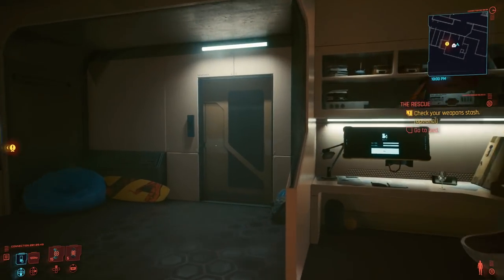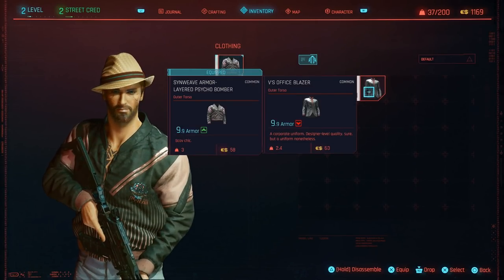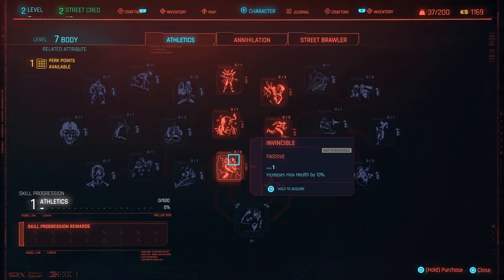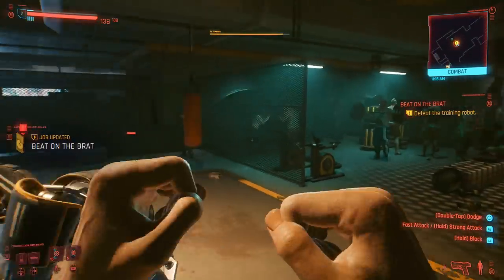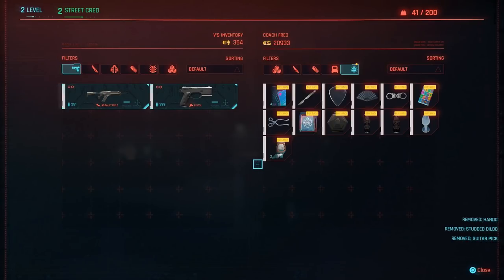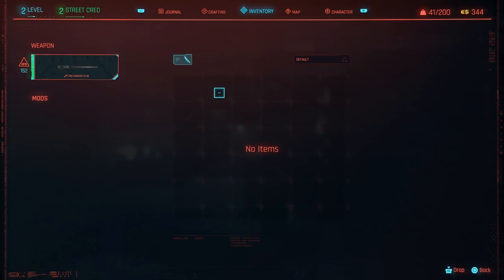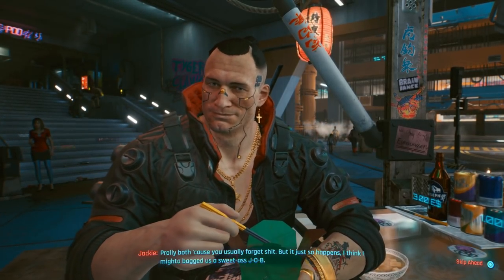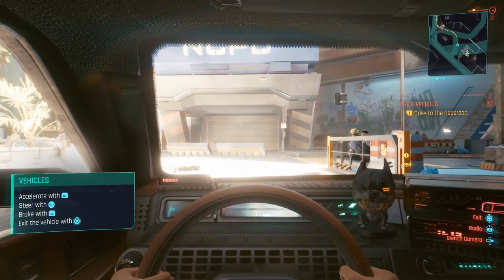Cyberpunk 2077 PS5 Walkthrough Part 5 | Sleepin' And Levelin'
I don't think I got a tutorial on leveling up but here we are levelin' up